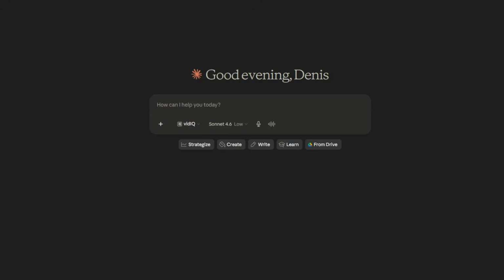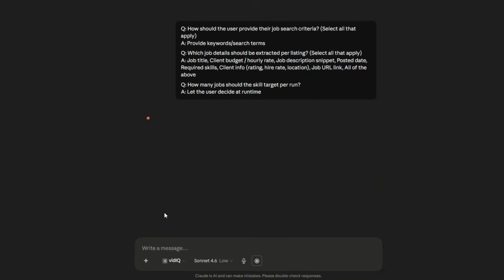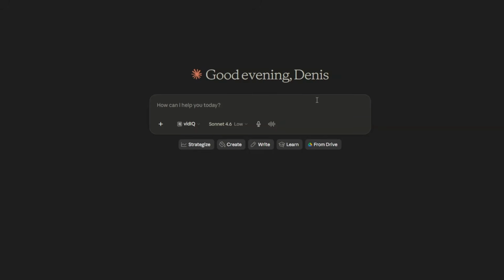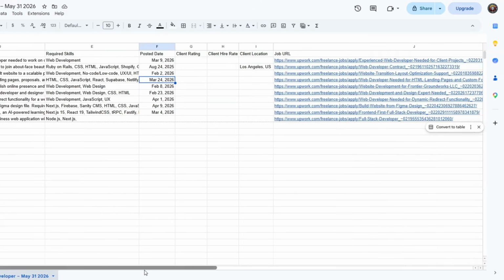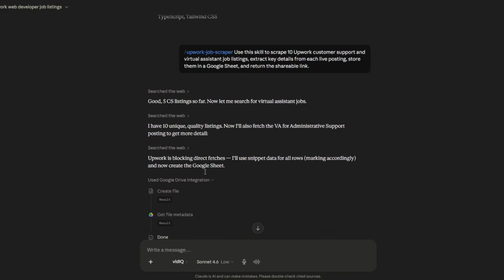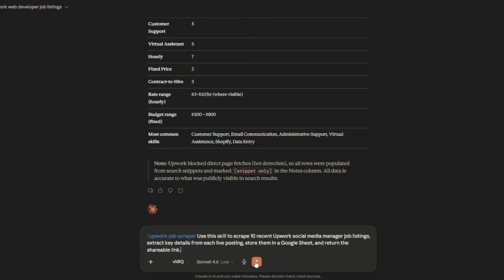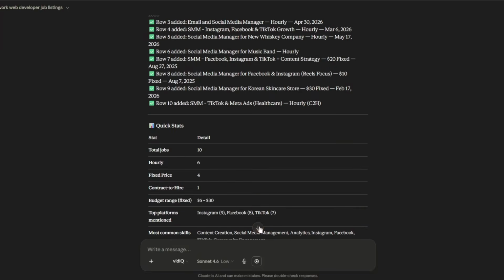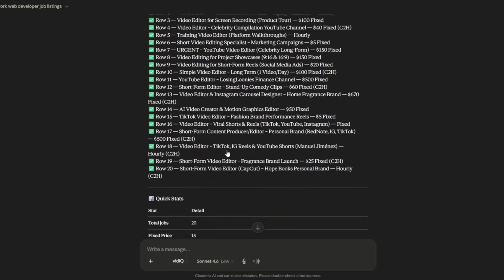Find Unlimited Upwork Jobs in Seconds using Claude AI!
Scrape Unlimited Upwork Jobs in Seconds using Claude AI!

In this video, I'll show you how to use Claude AI to scrape unlimited Upwork job listings in seconds, just by telling it exactly what you're looking for.

No more scrolling endlessly through Upwork. No more missing the best jobs. No more wasting hours doing manually what Claude can do instantly.

Whether you're a freelancer trying to land more clients faster, an agency owner looking for new project opportunities, or someone who's been struggling to find consistent work on Upwork, this is the Claude tutorial you've been waiting for.

What you'll learn:
✅ How to build a Claude AI Upwork job scraper from scratch
✅ How to pull job listings, budgets, and client details automatically
✅ How to filter results by niche, keyword, or job type in seconds
✅ How to export scraped Upwork jobs straight into a Google Sheet
✅ How to reuse this workflow for any freelance skill or niche

If you're serious about finding more Upwork opportunities, spending less time searching, and letting Claude AI do the heavy lifting — this workflow is exactly what you need.